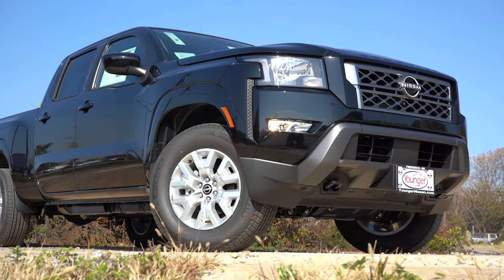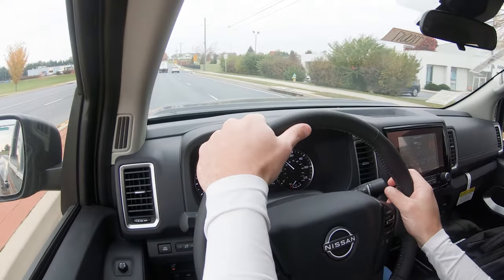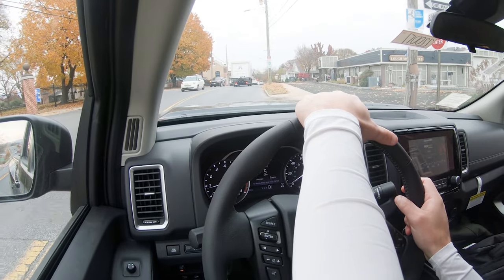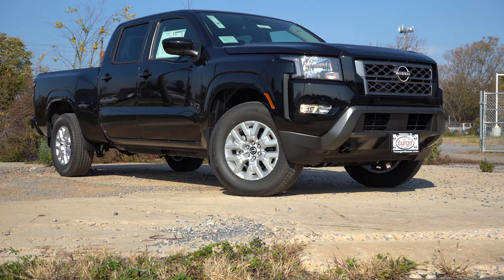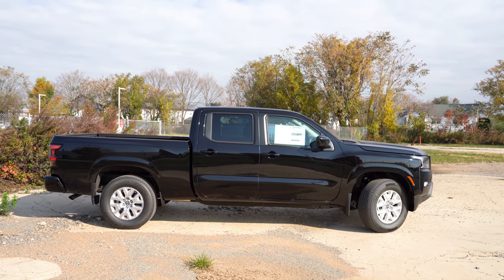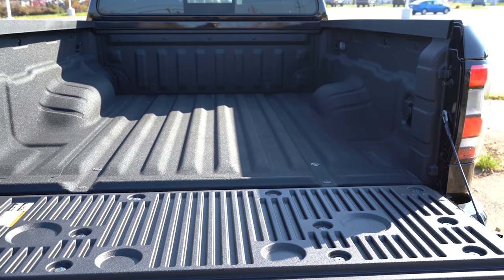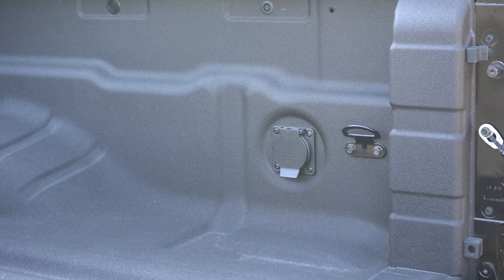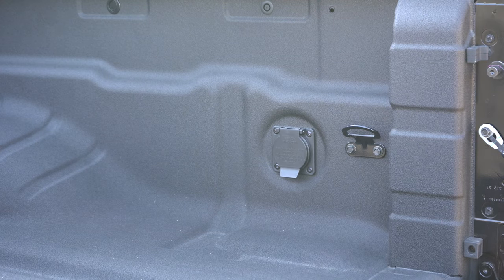2022 Nissan Frontier SV Review | An Excellent Redesign!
In this video I'll go for a test drive & completely review the NEW 2022 Nissan Frontier! I'll test out acceleration, braking, steering feel, cargo space, rear legroom, sound system, exhaust clip & much more!

Big thanks to Younger Nissan in Frederick, MD for allowing me to check out the NEW 2022 Nissan Frontier! For more information on their inventory please feel free to visit their website below.